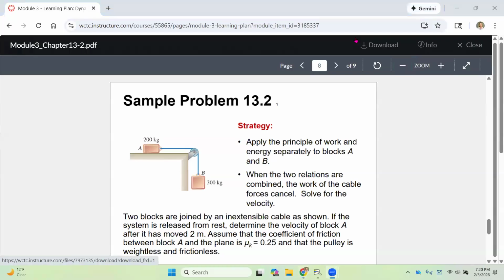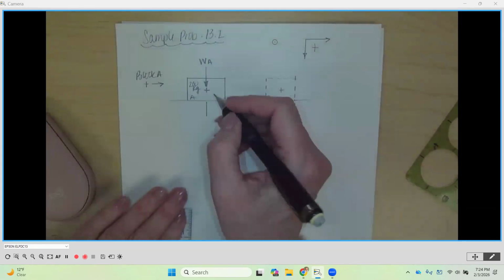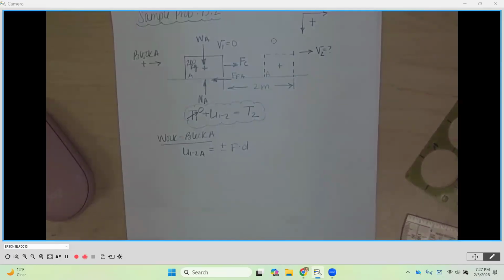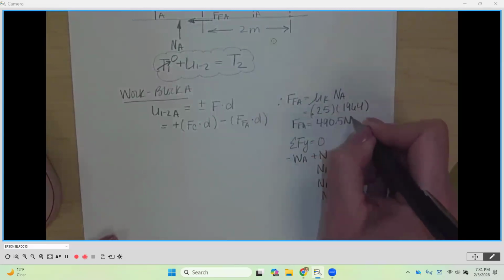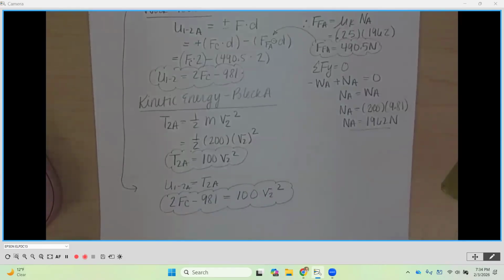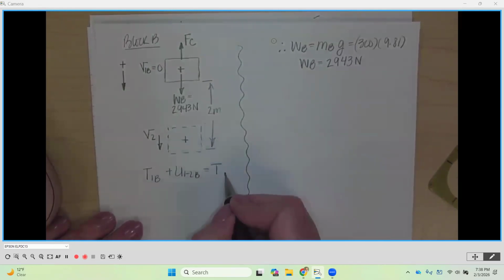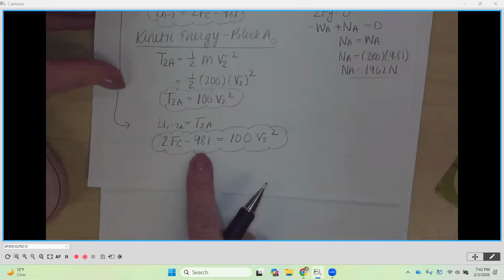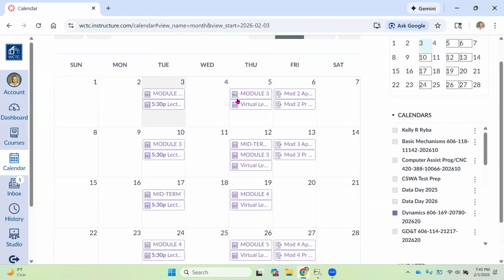WCTC_Dynamics_Mod3_Part2